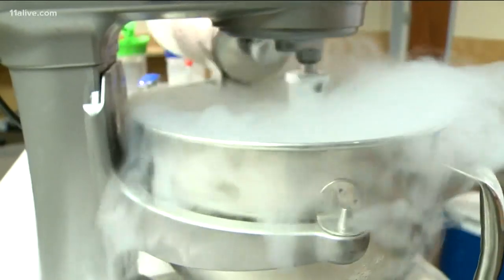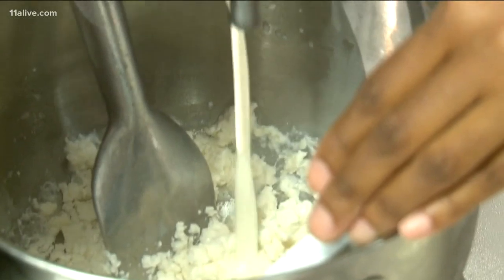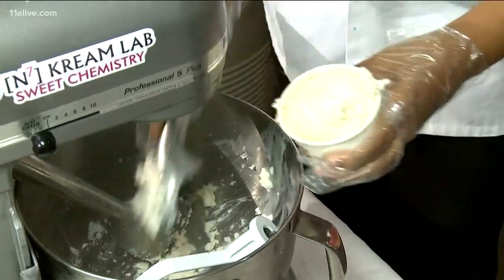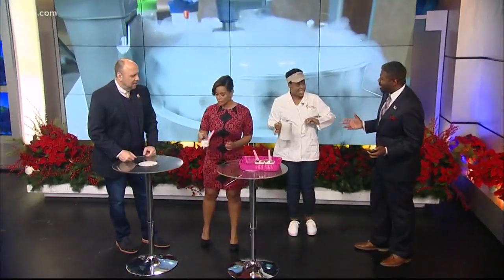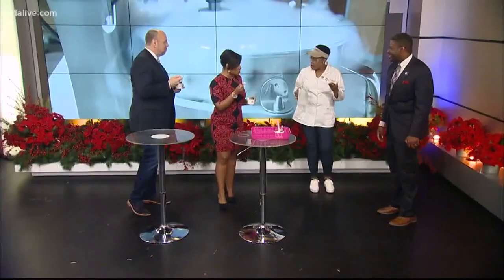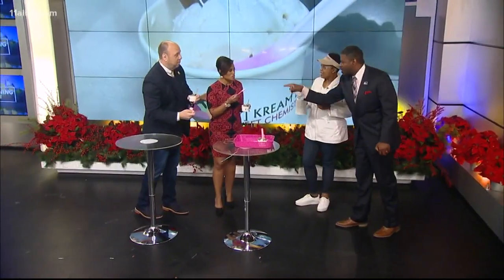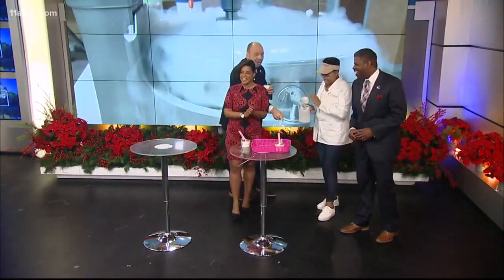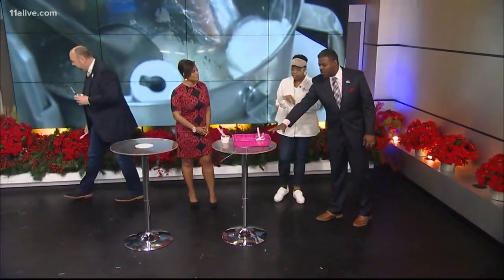The Science Behind liquid nitrogen ice cream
This sweet treat is packed with science!